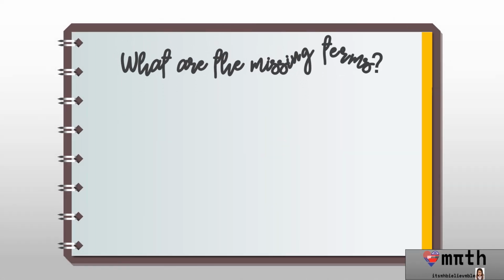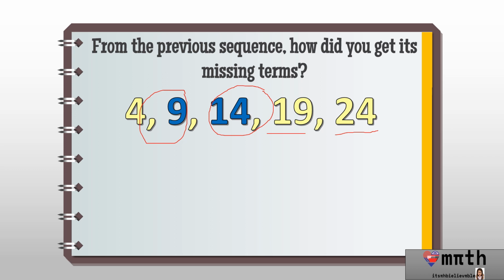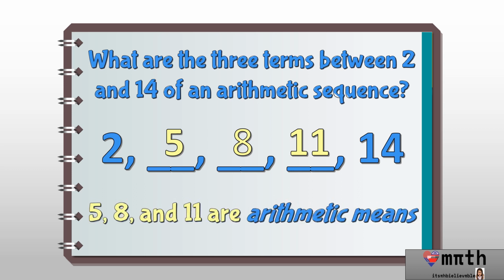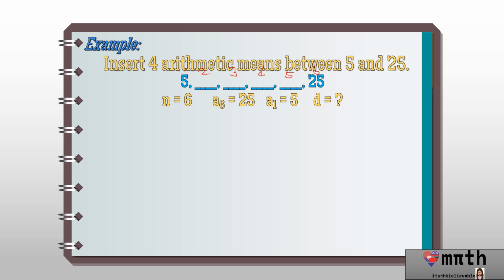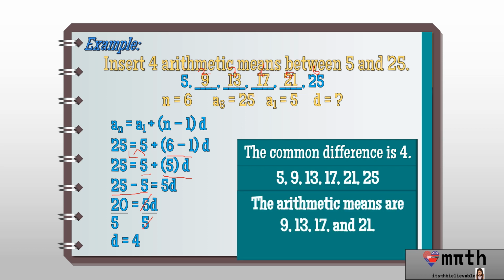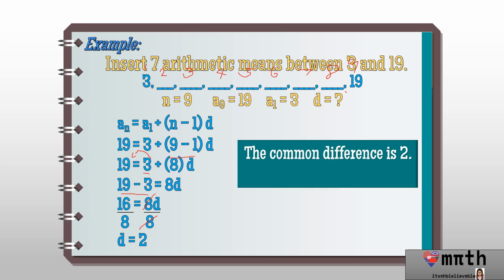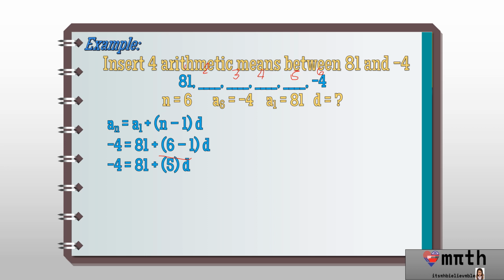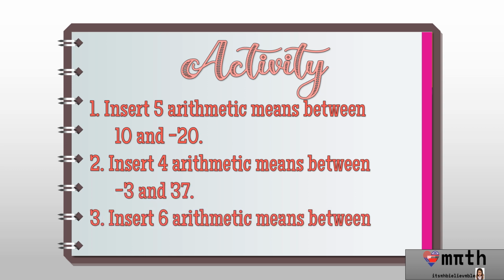MATHEMATICS 10 - Arithmetic Mean (ENGLISH)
Learn how to determine an arithmetic mean.